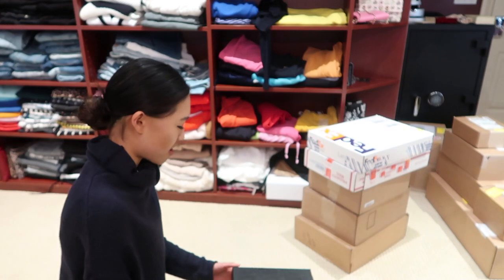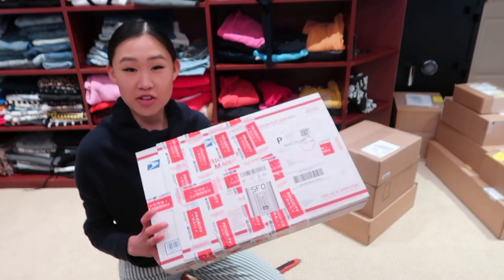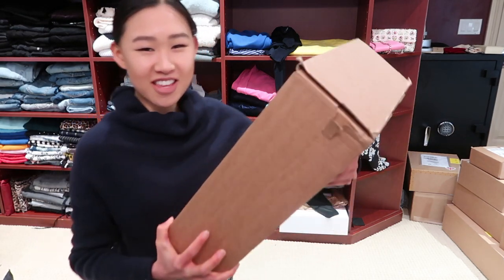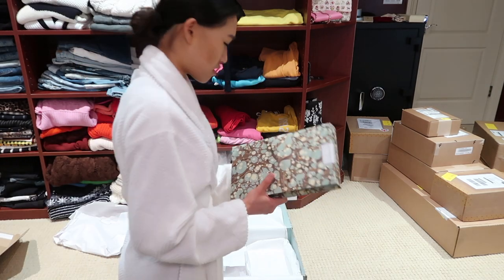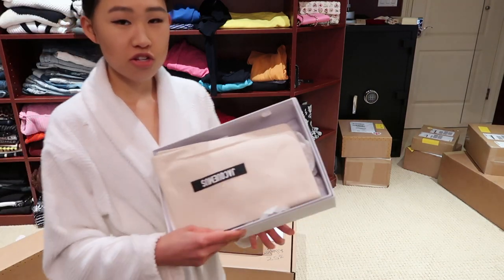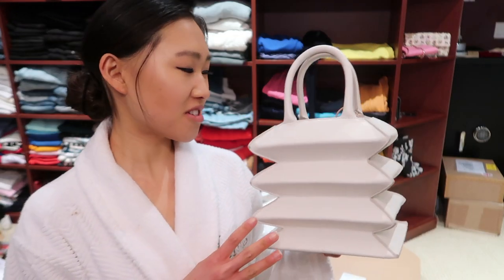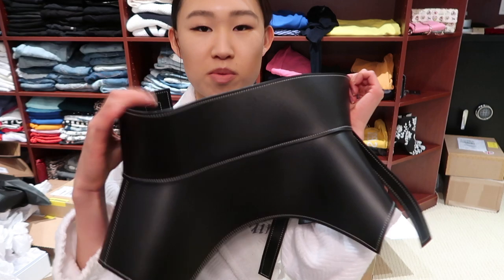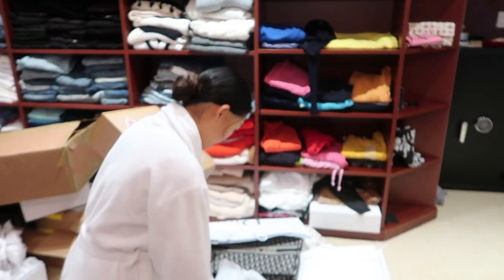$30K DESIGNER FASHION UNBOXING HAUL: CHANEL, DIOR, SAINT LAURENT, VALENTINO, BALENCIAGA | JAIME XIE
xx
Jaime

Saint Laurent Jamie Fur & Swarovski Pumps

Ganni Quilted Mix Kitten Heels

Jacquemus Le Petite Baci Small Fringed Raffia Tote Bag
(larger size)

Valentino V-Logo Buckle Wide Belt

Alessandra Rich Asymmetrical Draped Polka Dot Dress

Misho Spiral Gold-Plated Hoop Earrings

Misho Chunky Chain Brass Necklace

Misho Sierra Gold Plated Hoop Earrings

Le Specs June Zaap Sunglasses

Valentino Rockstud Mini Tote Bag

Jacquemus Light Blue Suede Mules
(lower heel)

Alexander McQueen Leather Cutout Booties

Staud Hutton Accordion Leather Bag

Versace Logo Bandeau Top
(Tube Top Version)

Chanel Sand Bag Flap Bag (boutiques only but I linked one below I found on a re-sale site)